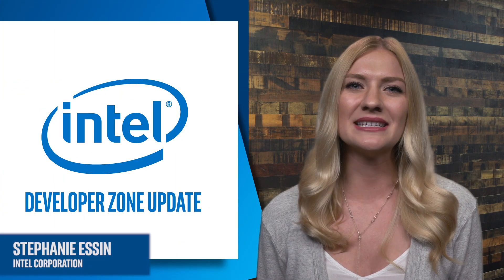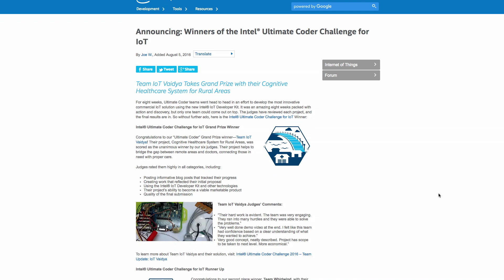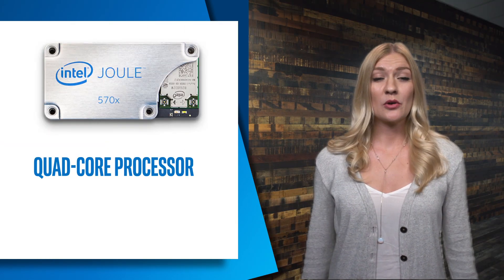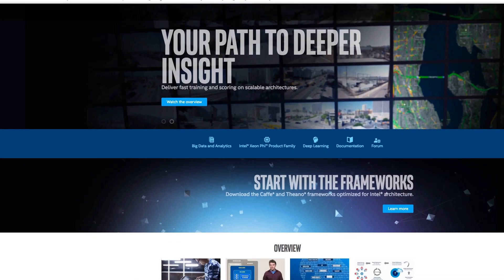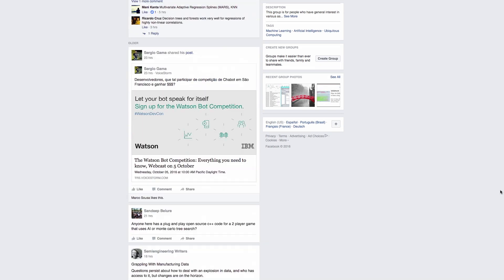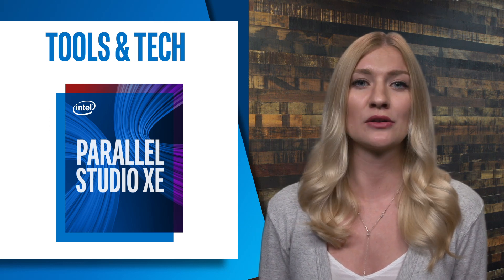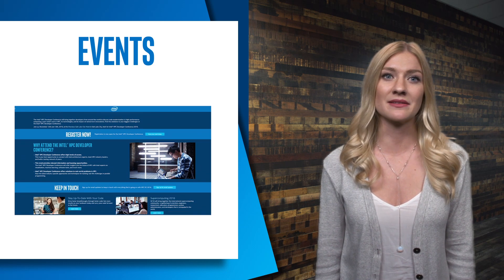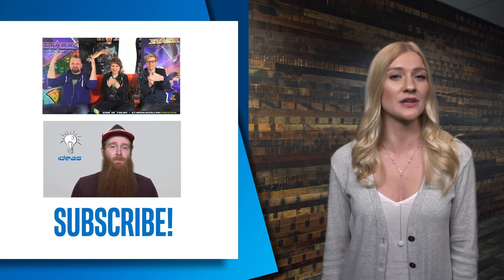October 2016 | Intel® Developer Zone Update | Intel Software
The Intel® Developer Zone Update is your place for quick Intel Software focused news and events! In this episode, we are looking at topics from:

The Internet of Things: Intel Joule Module, and the Ultimate Coder Challenge,

Machine Learning: with Pradeep Dubey

Intel Software Tools announcements: GPA, Parallel Studio, and Media Server Studio

and we invite you all to join us at SC16 and the HPC Developer Conference

About Intel® Developer Zone Update:
The Intel® Developer Zone Update is a monthly show that provides you with news and information from across IDZ.